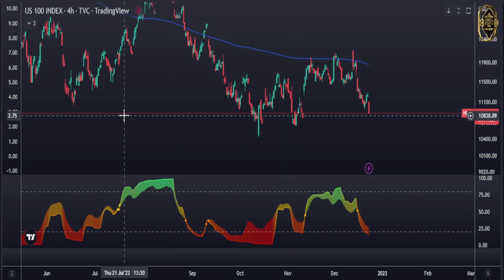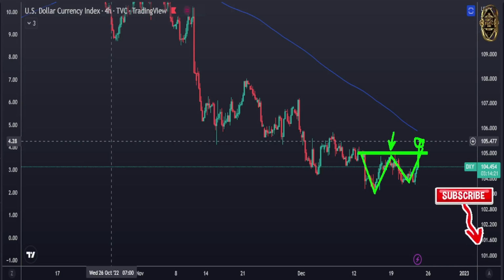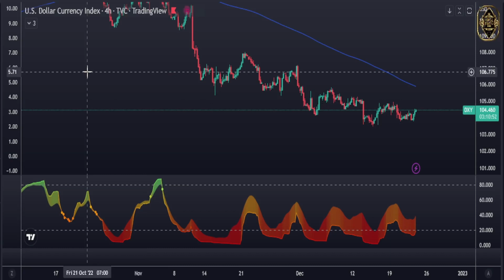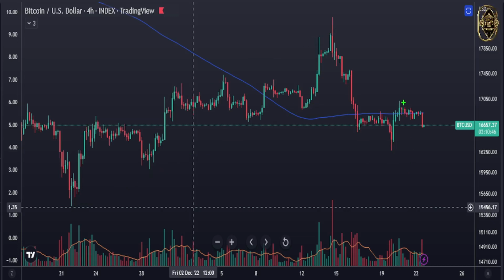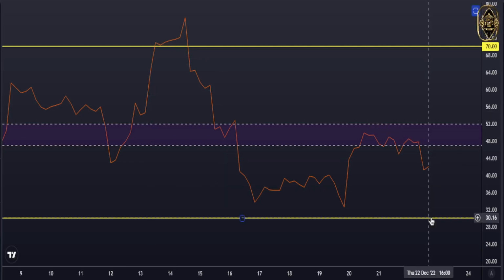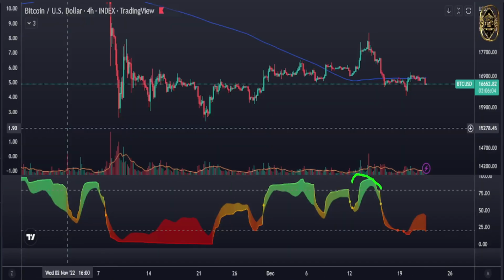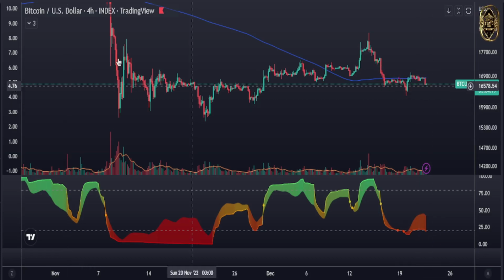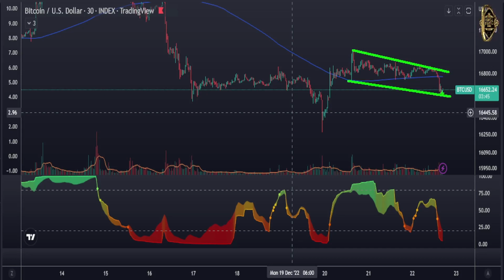🚨 S&P 500 Index Fund & Nasdaq 100 Index & Bitcoin Price Prediction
This Is s&p 500 index fund & Nasdaq 100 index & Bitcoin technical analysis and dxy marketwatch
This tutorial will show exactly my bitcoin price prediction and sp 500 index fund Prediction and Nasdaq 100 index Prediction and Dxy or US DOLLAR Prediction to know what is the bitcoin and stocks Market doing today using bitcoin and stock market technical analysis.
Bitcoin is the leader of cryptocurrency so you need to know bitcoin news today and SP 500 index fund is the leader of USA stock Market so you need to know stocks and shares what they doing today and Nasdaq 100 index fund is the leader of USA stock Market so you need to know stocks and shares what they are doing today
and what is the bitcoin price and the exact bitcoin prediction.
and what is the Sp 500 index fund Price and the exact sp 500 index fund Prediction
and what is the Nasdaq 100 index fund Price and the exact Nasdaq 100 index fund Prediction
Today, I show you what is bitcoin price prediction, so you can follow up and know what Btc doing now and where bitcoin going and what is the right bitcoin price analysis.
and i will show you what is Sp 500 index fund price prediction and Nasdaq 100 index prediction and dxy price prediction plus dxy forecast and sp 500 index fund forecast and bitcoin forecast

✅  my complete full course for start investing in Cryptocurrency 👇
✅ Here its the binance link and if you register from this link you will get 10% plus you balance

✅ should you buy bitcoin now or sell it or what to do in this down trend watch this !!! 👇

timeline
00:00 - 03:23 s&p 500 index fund
03:23 - 05:07 nasdaq 100 index chart
05:07 - 07:25 U.S. Dollar Currency Index
07:25 - 11:19 bitcoin 4 hour chart
11:19 - 12:35 bitcoin 30 minute forecast